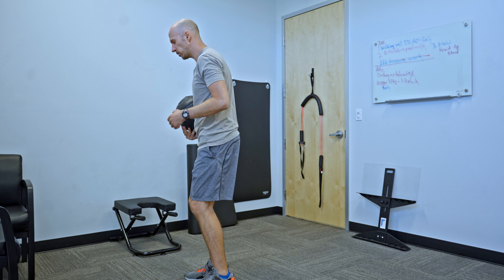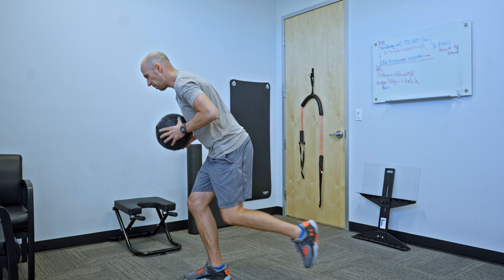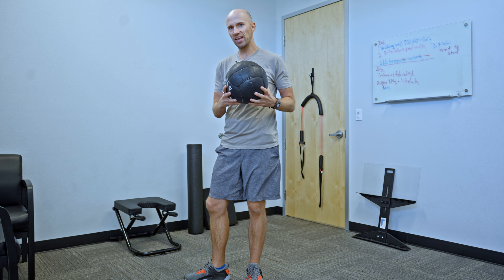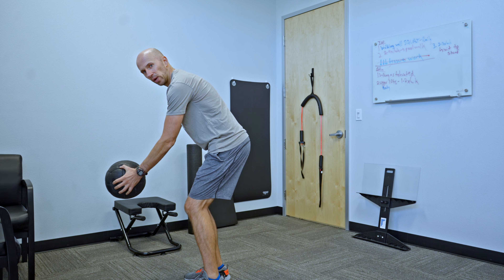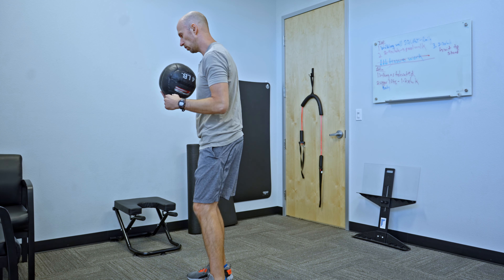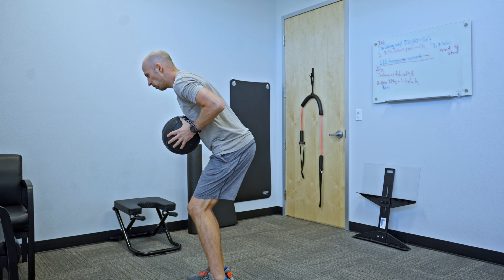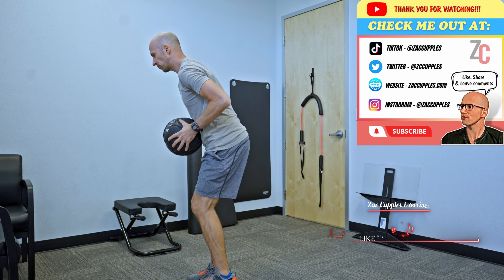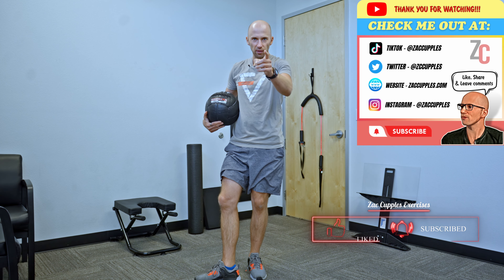Fake Chest Pass Reverse Lunge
🤔 INDICATIONS 🧐

- Improve deceleration, posterior lower expansion (IR in shoulder and hips)